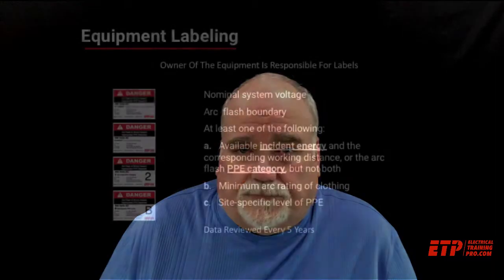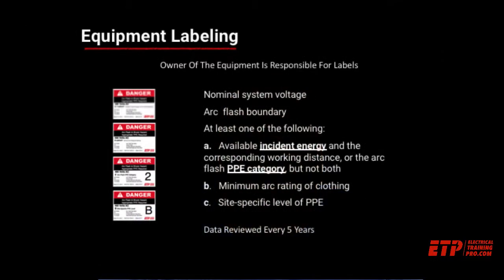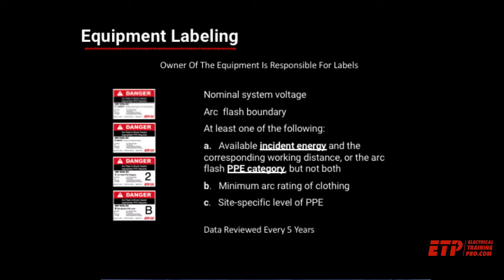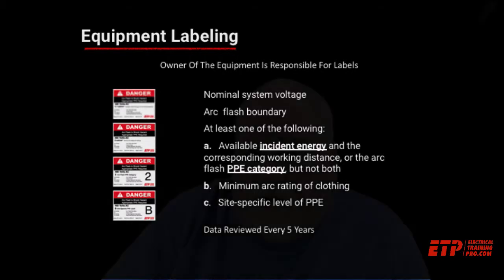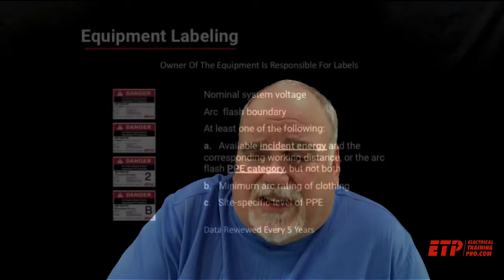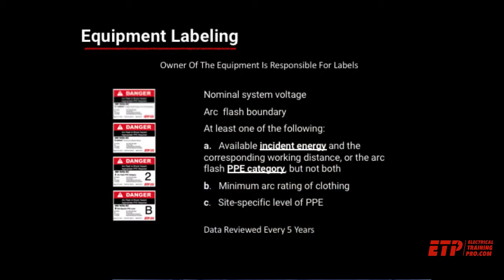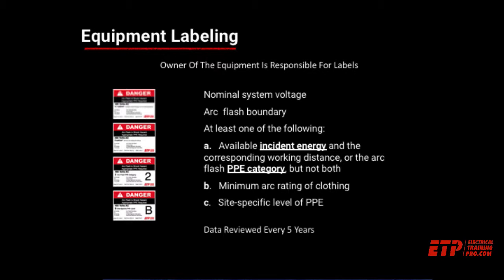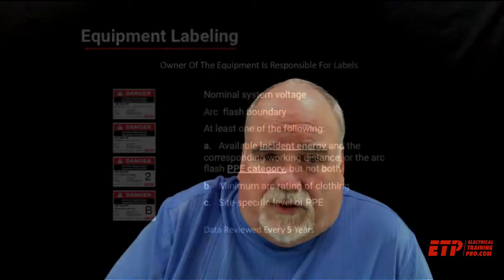arc flash labels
Hi, I'm Daryn Lewellyn with Electrical Training Pro. Let's talk about arc flash labels. As I travel around the country teaching 70E classes, refresher and awareness classes and what have you, I see a lot of confusion about when the labels need to go on, what needs to be on them, what can't be on them, things like that. So let's talk about that.

Labels are the responsibility of the owner of the equipment.

Labels must include:

Nominal system voltage
Arc flash boundary
At least one of the following:
  a. Available incident energy and the corresponding
 working distance, or the arc flash PPE category for
the equipment, but not both
 b. Minimum arc rating of clothing
 c. Site-specific level of PPE

Data on the label needs to be reviewed every five years.

It is not the employee's responsibility to calculate the incident energy or determine if the category method can be used.

There are parameters for using the category method tables. Maximum fault current and the maximum clearing time cannot be exceeded.

Equipment while energized will be opened for servicing or maintenance requires a label.